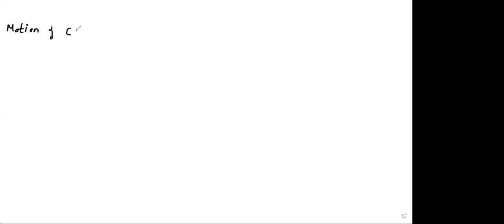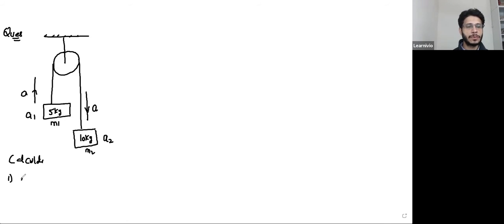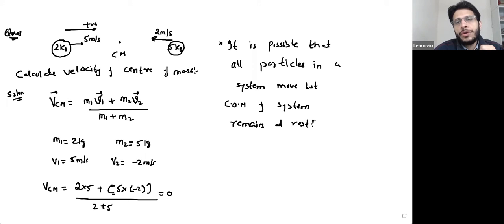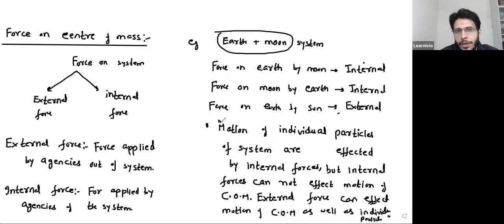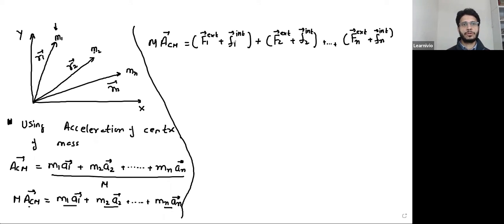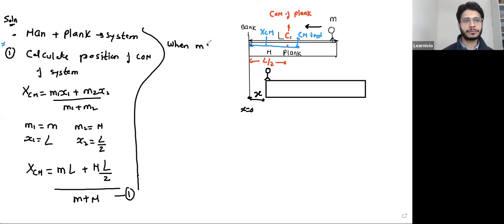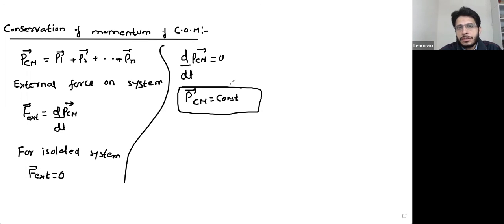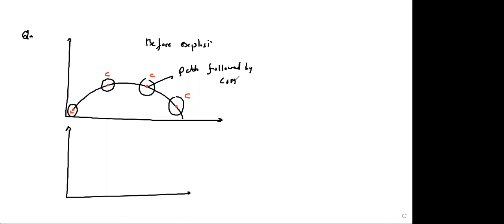Learnivio | Class 11th | Physics | Rotation | Motion of COM | Lect 2 | By Azam Sir